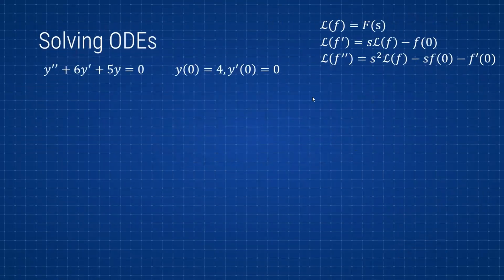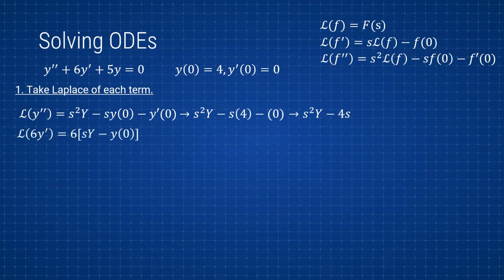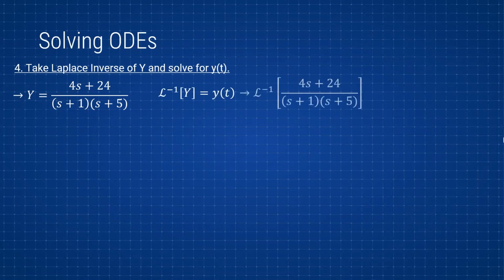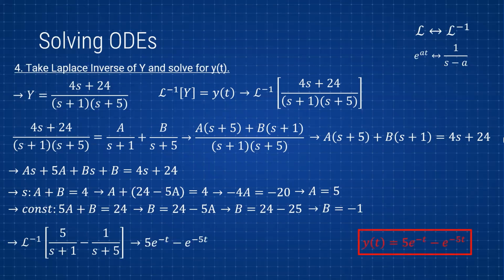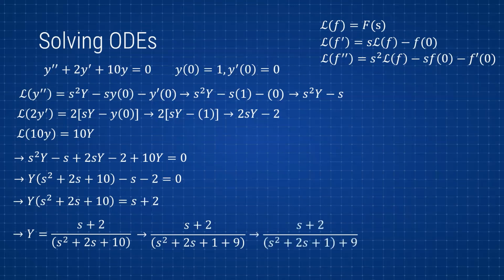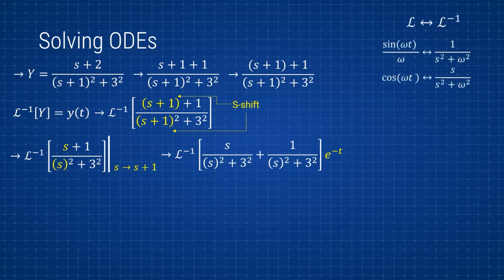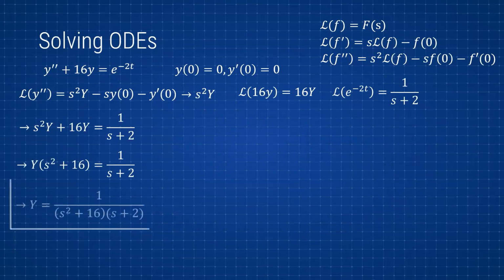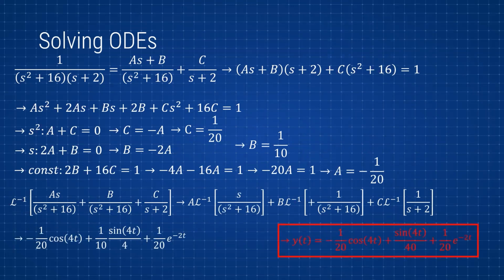Solving ODEs by Laplace Transform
In this video we cover how to solve ODEs by using the Laplace Transform.

Chapters:
00:00 - Intro
00:24 - Example 1
08:22 - Example 2
13:27 - Example 3